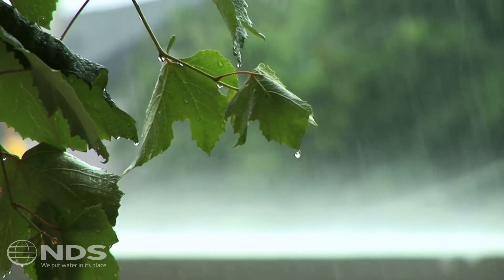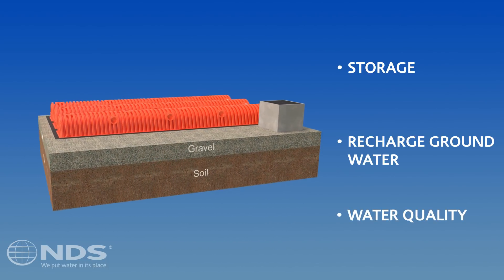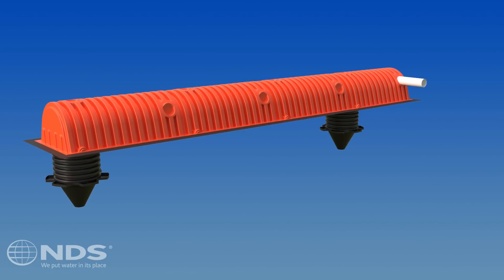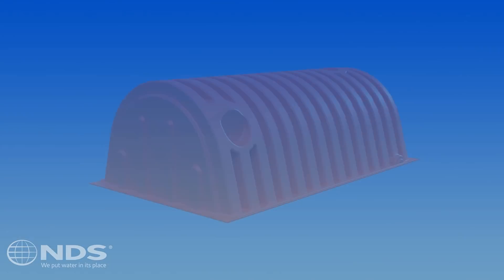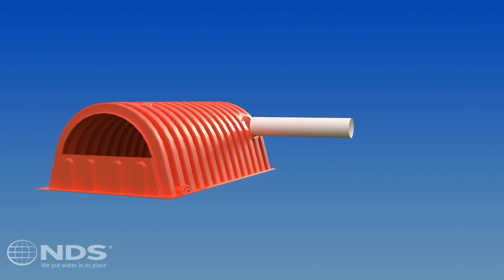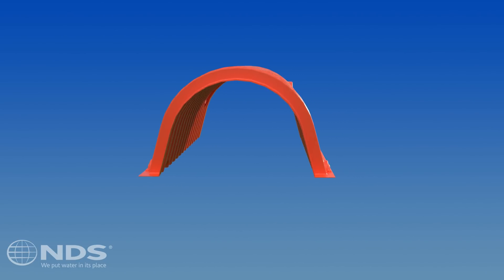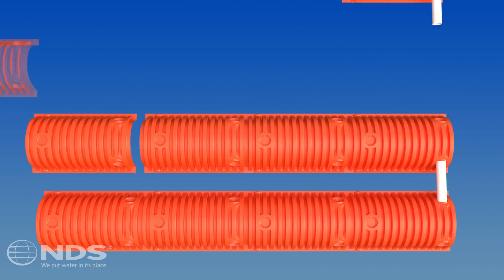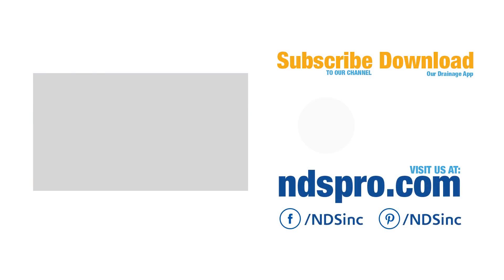StormChamber® Detention System Detain & Recharge Groundwater | NDS Drainage Solutions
Discover the efficient, cost-effective solution for stormwater detention with the NDS StormChamber® System.

💦 The NDS StormChamber® System offers a versatile, high-performance solution for stormwater detention, focusing on groundwater recharge, base flow maintenance, and enhanced water quality. This innovative system exceeds key legislative water quality requirements when paired with our proprietary sediment trap, which collects and removes pollutants for quicker and more cost-effective management. By creating a natural biomass on the underlying stone and soil, StormChamber® systems break down pollutants into non-toxic byproducts, ensuring cleaner water.

💦 Designed for easy installation and minimal maintenance, StormChamber® units maximize storage volume with a smaller footprint, capable of holding up to 115 ft³ of installed storage per chamber. The side-portal feed allows greater flexibility in system design, eliminating complex routing and header pipe needs. Compared to other stormwater management systems, such as large-diameter pipe or concrete vaults, StormChamber® systems are not only more affordable but also quicker and easier to install, making them a top choice for stormwater detention and reuse projects.

Timestamps:
0:00 Introduction
0:20 Considerations for stormwater detention systems
0:42 SedimenTrap™  overview
1:08 Water quality enhancement
1:23 Start unit storm chamber overview
1:50 Side portal cutout guides
2:11 Storm chamber system row overview
2:29 Storm chamber configurations
2:54 Closing